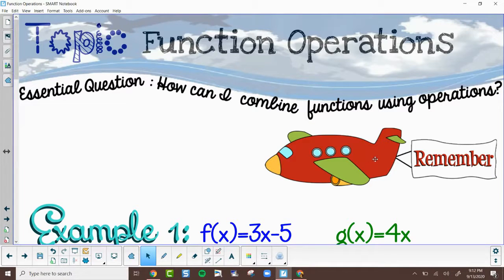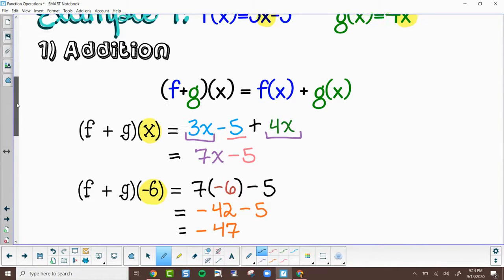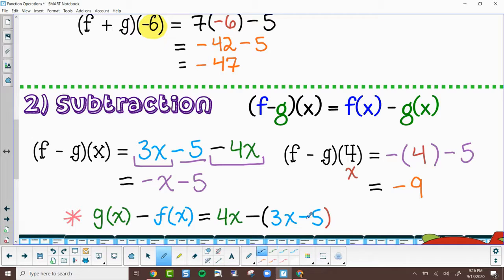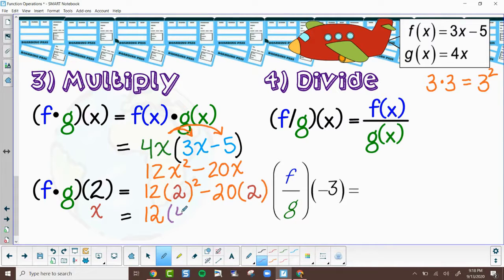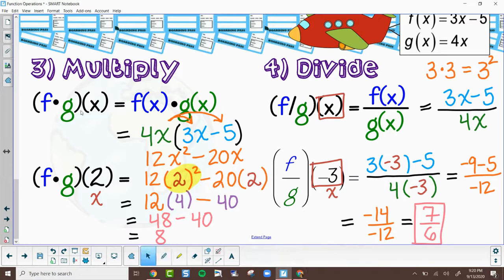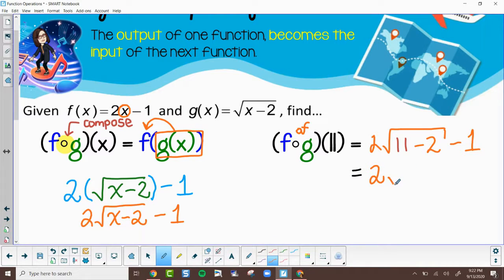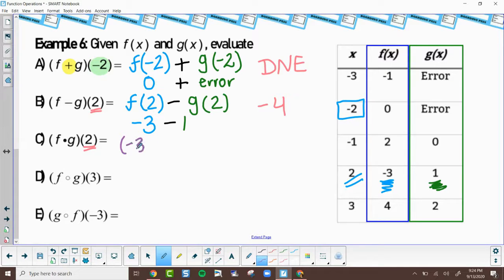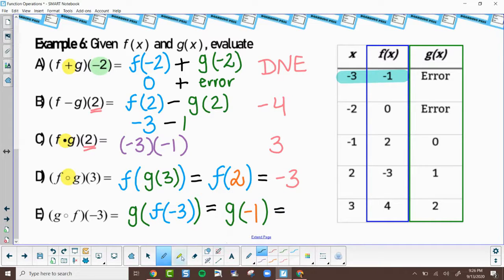1.6 Function Operations & Compositions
00:01:18 - Adding functions
00:02:52 - Subtracting functions
00:05:02 - Multiplying/Dividing functions
00:08:39 - Composition of functions
00:10:49 - Evaluating with a table (6C = (-3)(1)=-3)